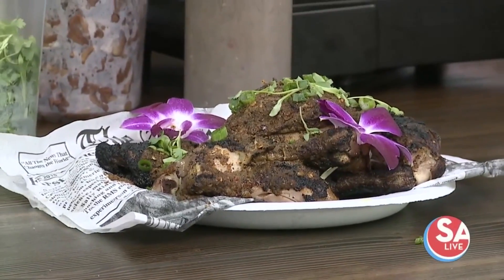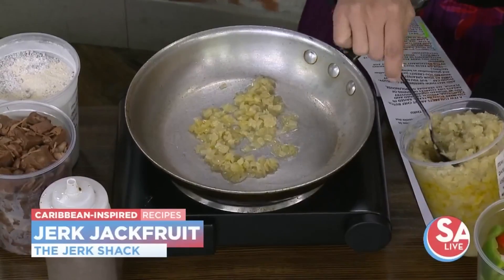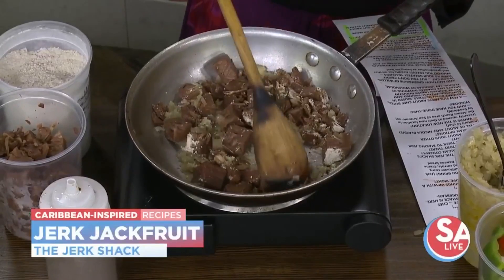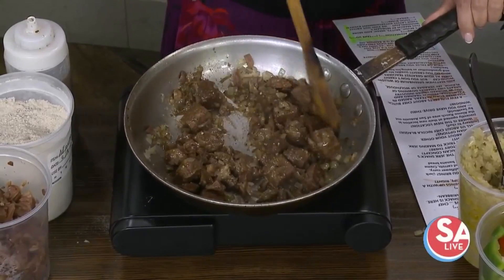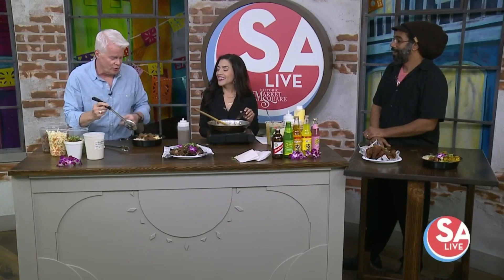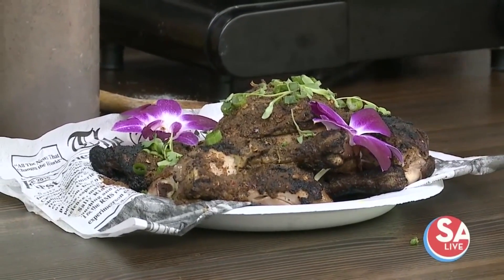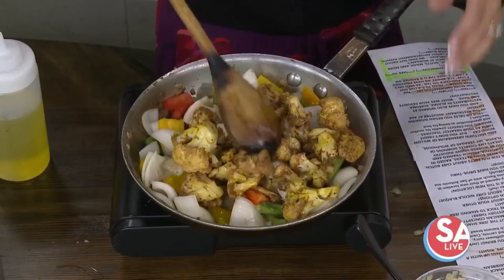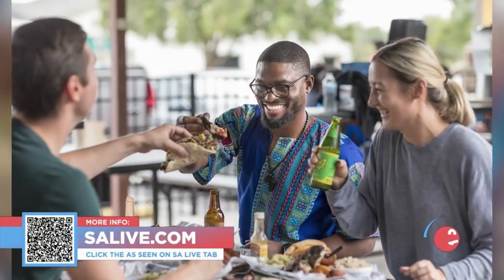Ever tried jerk jackfruit? Here's where you can find it in San Antonio | SA Live | KSAT 12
Looking for meat alternatives for Lent? This jerk jackfruit at The Jerk Shack is "Jamaican us hungry"! Check it out.